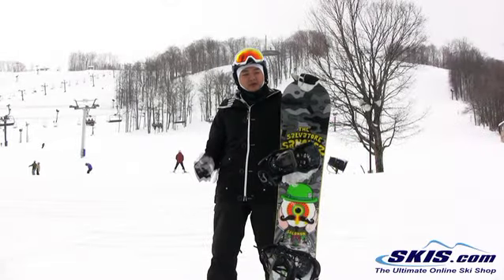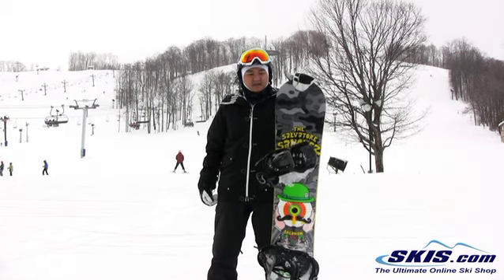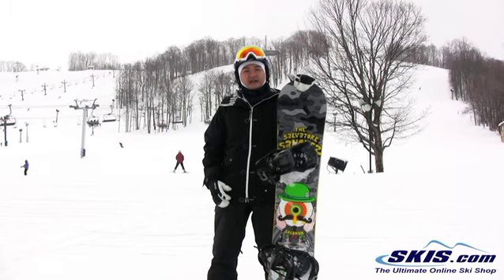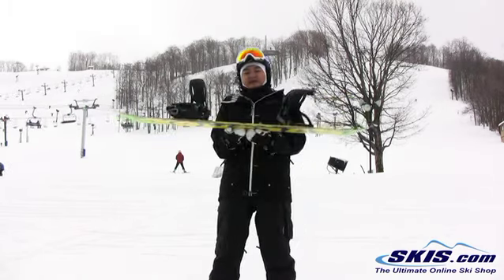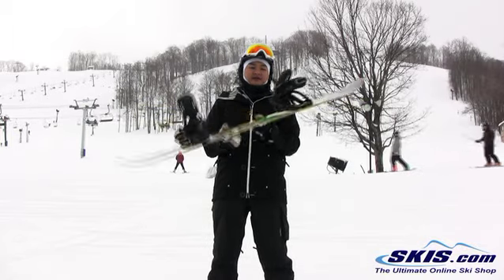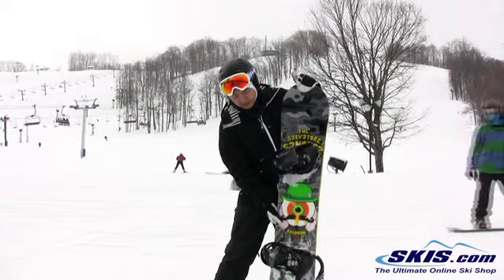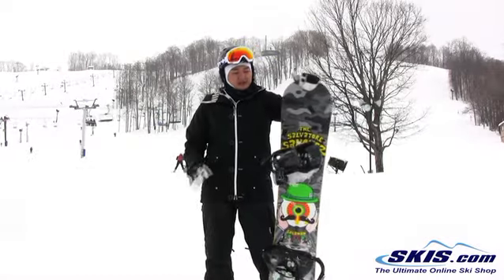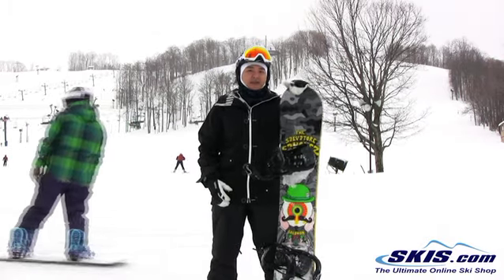2012 Salomon Salvatore Sanchez Snowboard Review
Review for the 2012 Salomon Salvatore Sanchez Snowboard